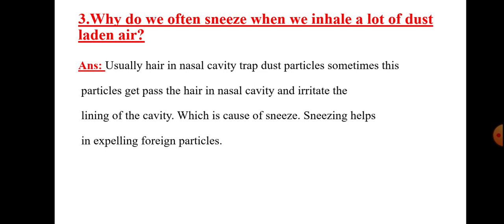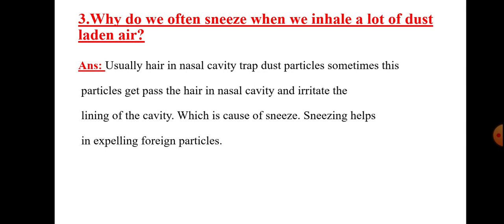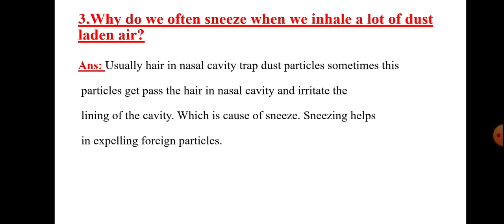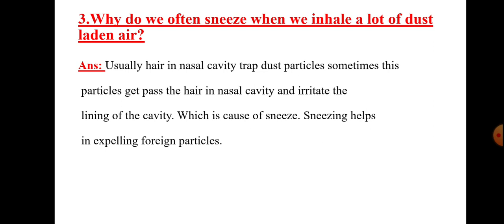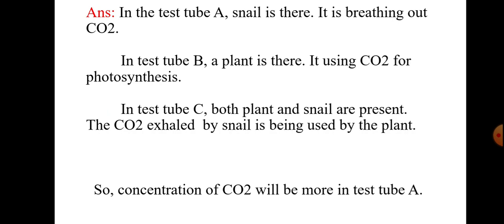SRI PARASAKTHI VIDYALAYA CBSE